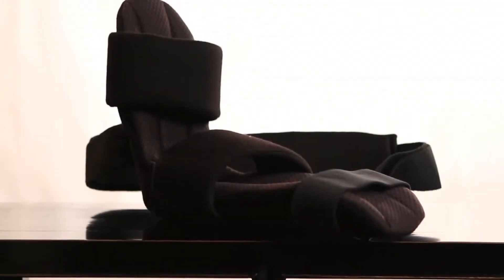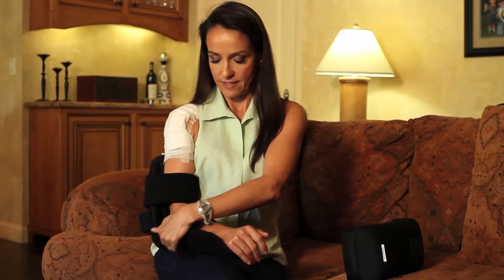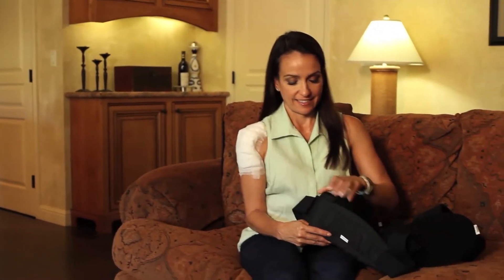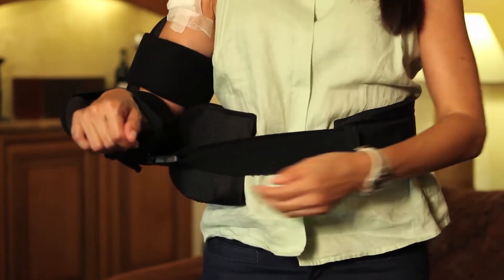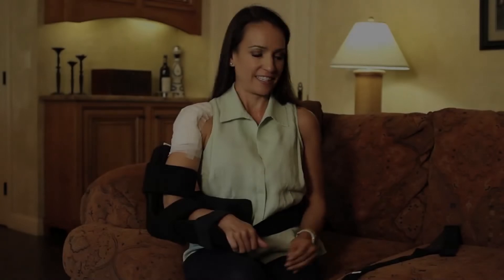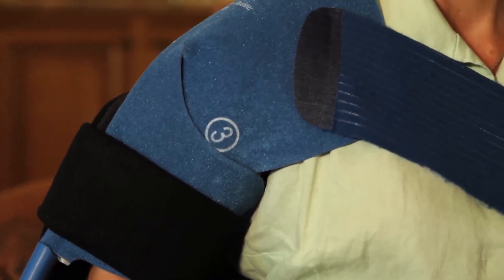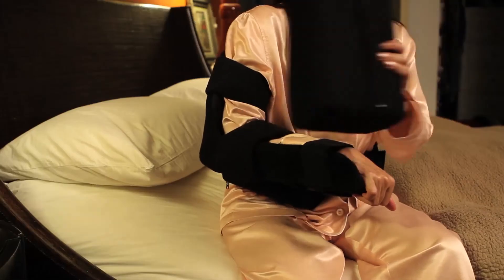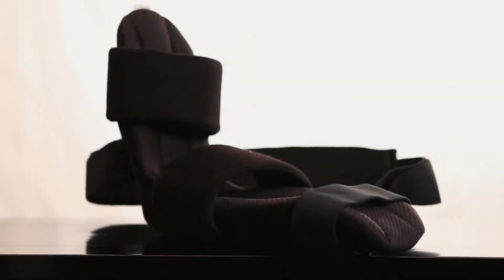DonJoy Shoulder Cradle